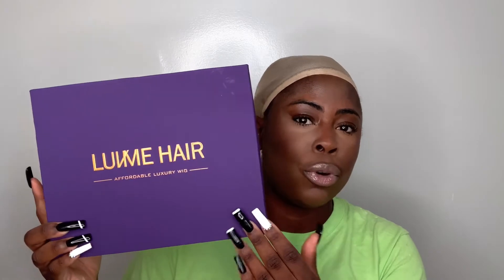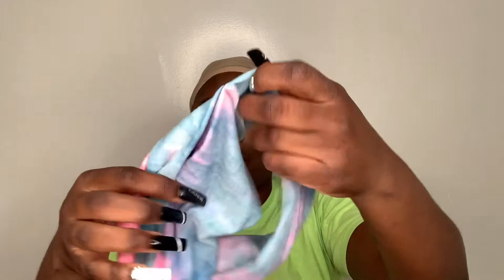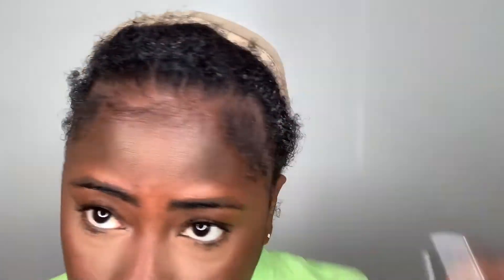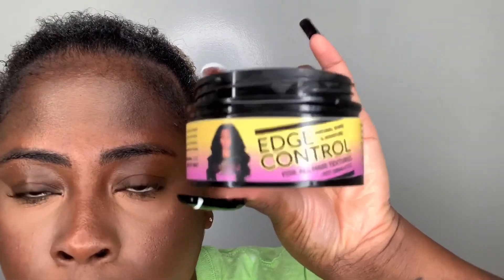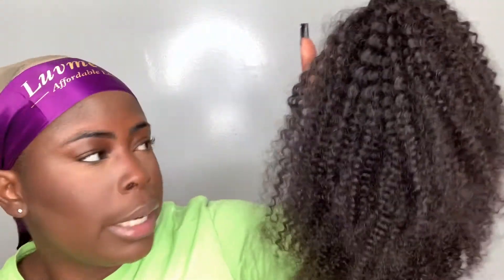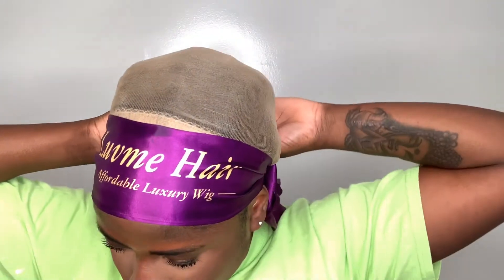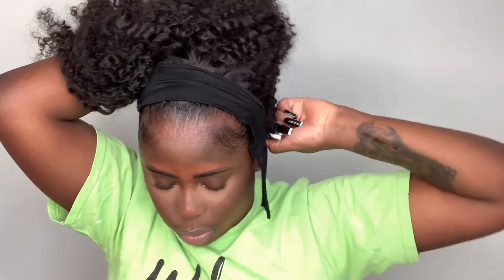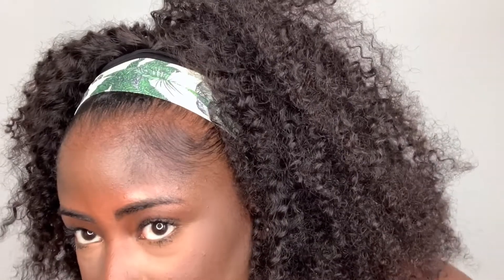The quickest low manipulation hairstyle you’ve ever seen| headband wig hack!| therealheur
Hey subbies!
So I’m gonna be really transparent with you guys, I’ve been really suffering from hair loss to my edges and have been going crazy trying to find low manipulation hairstyles that are equally as cute as they are protective and do not stream my edges… So I was so happy and excited when luvme hair contacted me To work with me and bring to you guys these new headband wigs that have been taking social media by storm… They have elevated the traditional halfwig and made it even easier for you to wear by adding a headband to the base of the wig ...

If you’re looking for a hairstyle that takes less than 15 minutes, this is the one for you it’s super simple, quick and easy… They offer so many styles that you can choose from as far as hair textures… Like this video if you like videos like this so I can keep them coming for you guys… Love you!